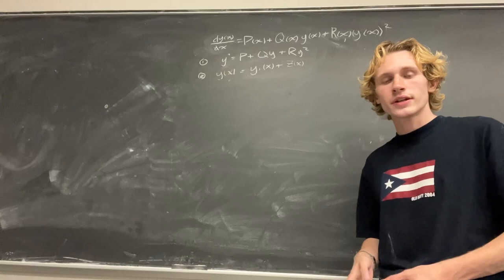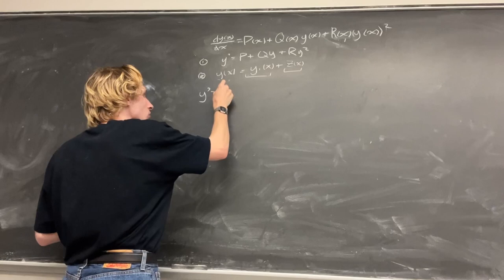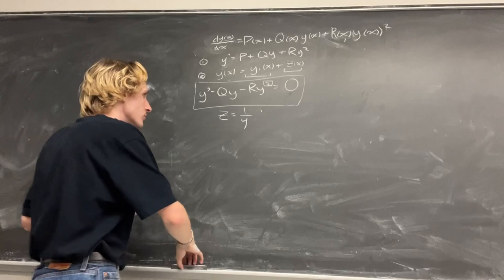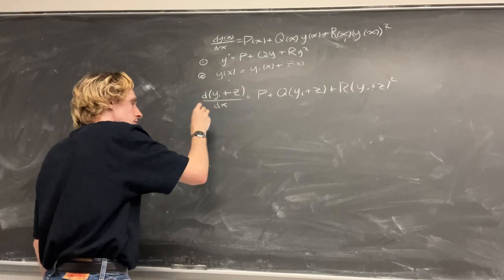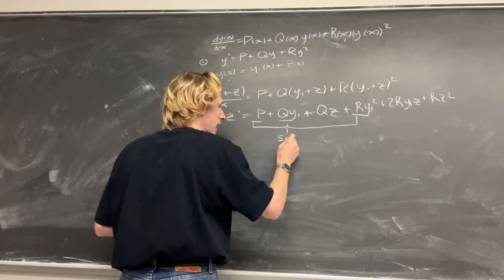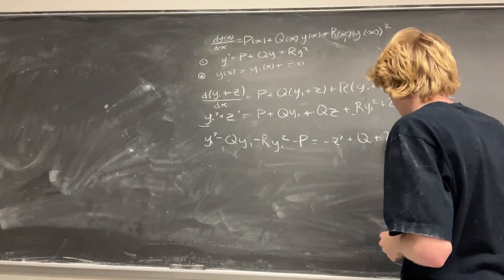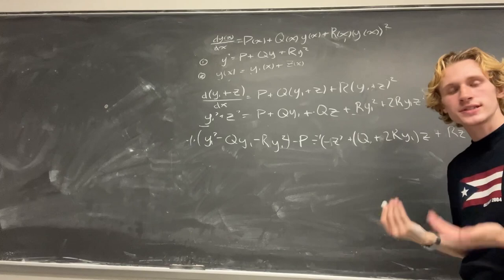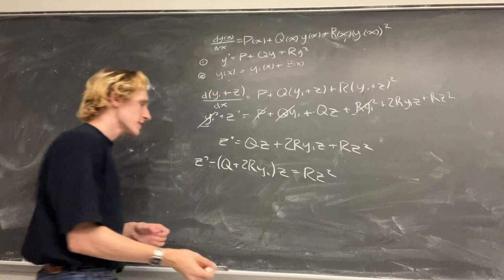Riccati Equation: General Solution Given a Particular Solution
Couldn’t find any videos online about the topic so I made my own.

Question comes from question no.52 of the Chapter 2 review in the book:
“Differential Equations with Applications and Historical Notes” by George F. Simmons

Another derivation of a general solution without a known particular solution by Flammable Maths: